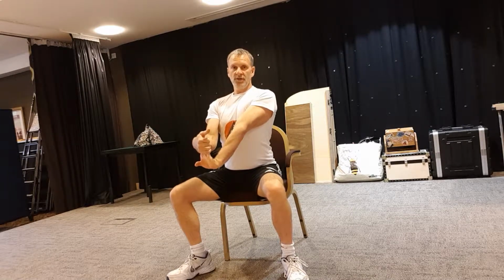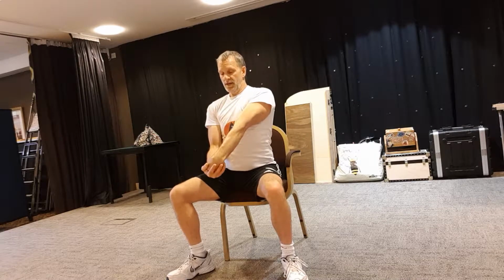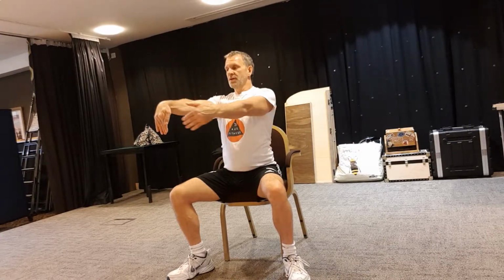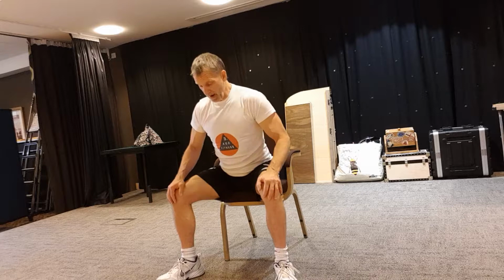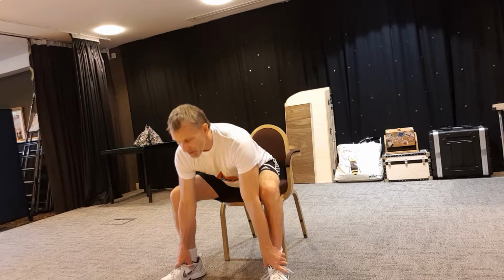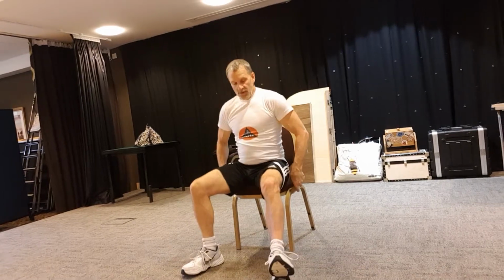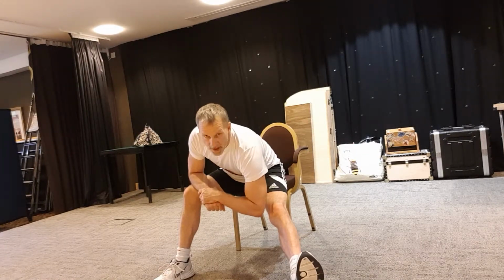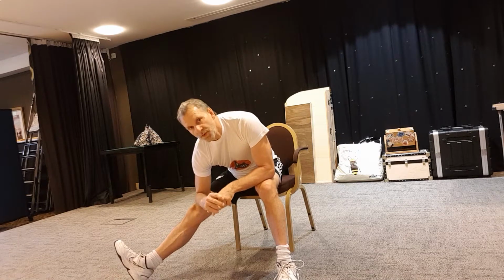Stretching - Part 2 - wrist, spine, hips and leg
Part 2 of 3 of the seated, whole body stretching and relaxation programme.